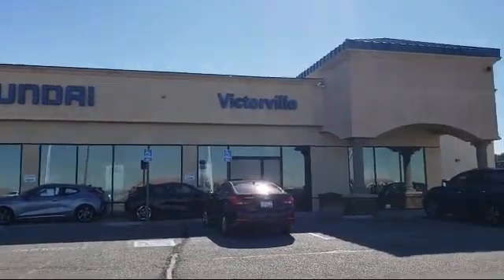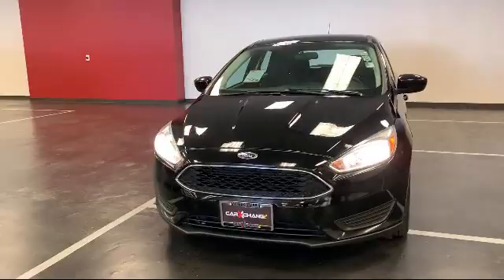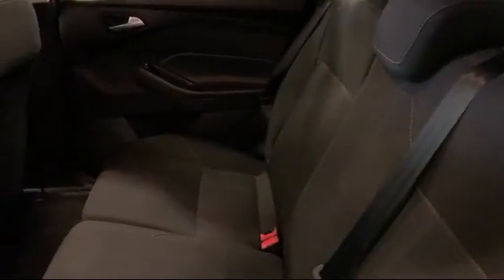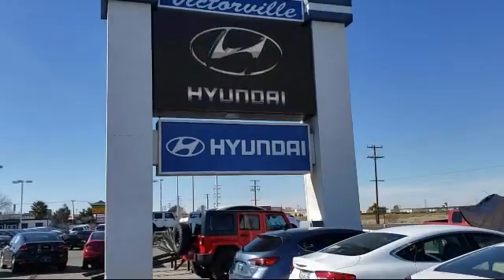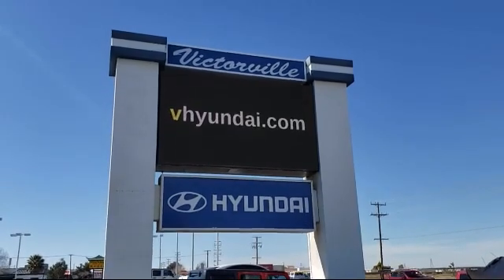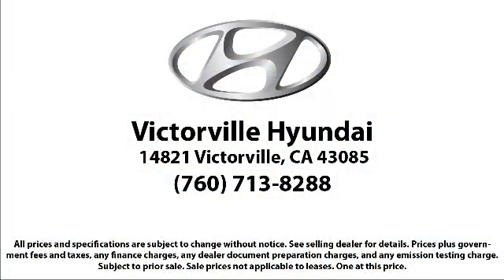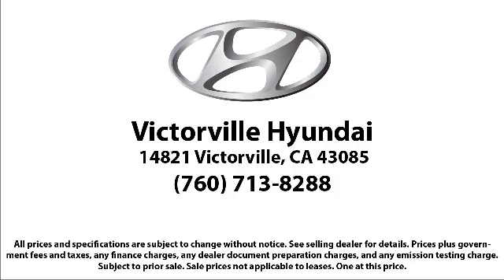2018 Ford Focus SE Hatchback Victorville Apple Valley Hesperia Adelanto Barstow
2018 Ford Focus SE Hatchback Stock Number: 2109054 Vin:1FADP3K28JL324171.

Victorville Hyundai
14821 Palmdale Rd A